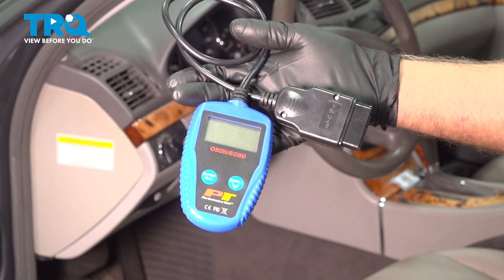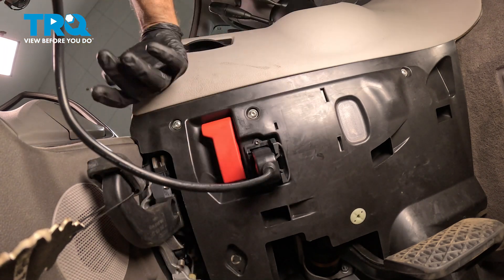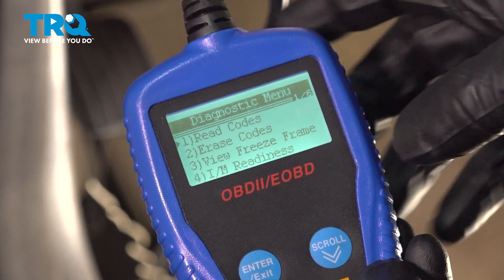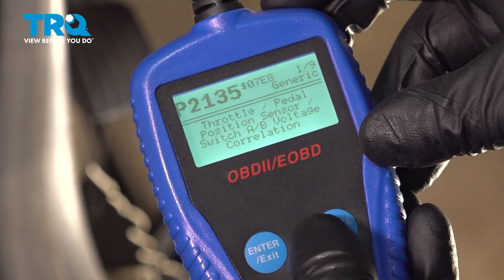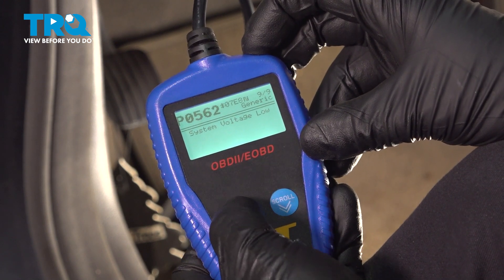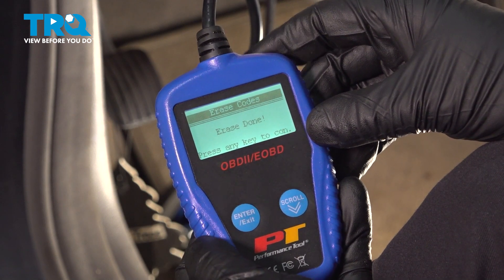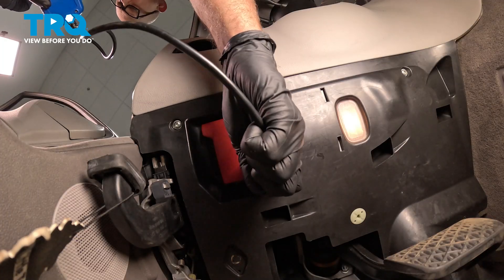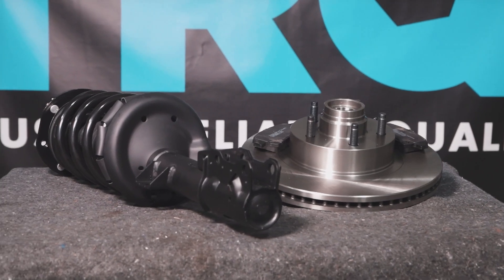How to Use ODBII Diagnostic Scan Tool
This video shows you how to use an ODBII diagnostic scan tool from TRQ.

Tools you will need:
• Scan Tool